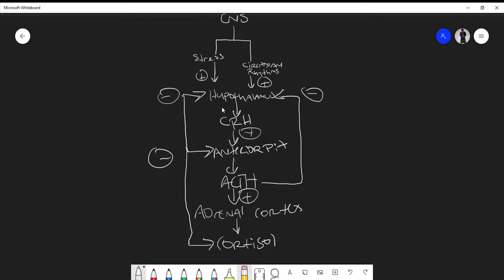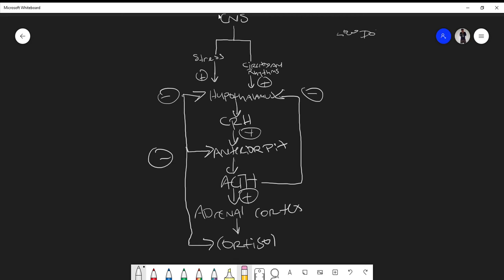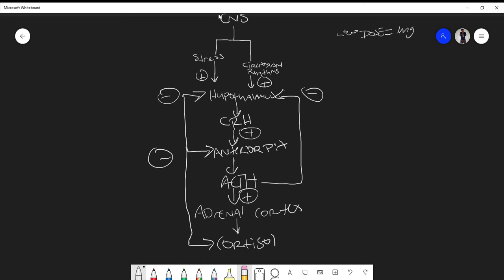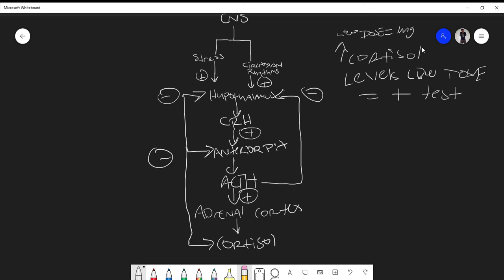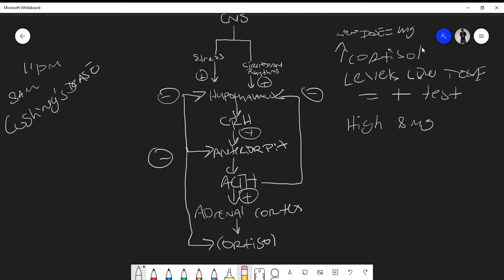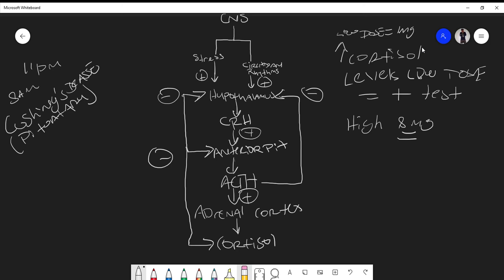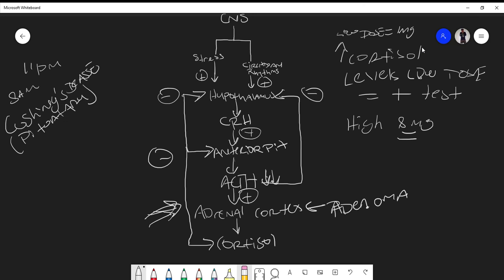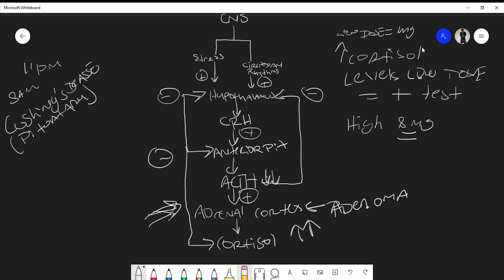Understanding the Dexamethasone Suppression Test